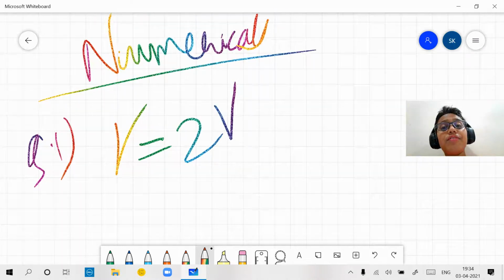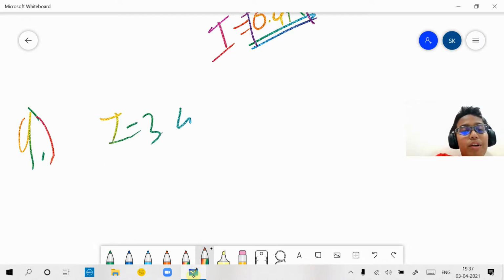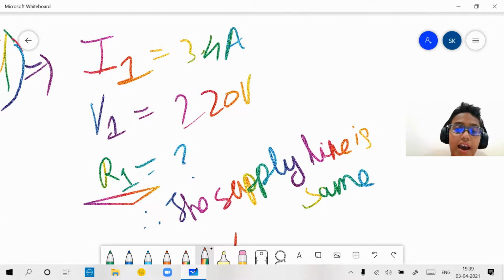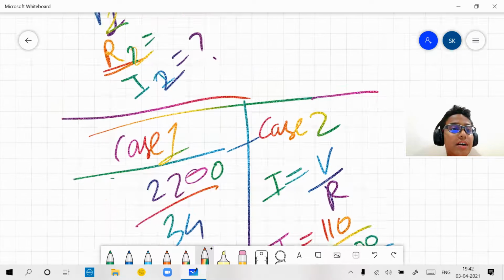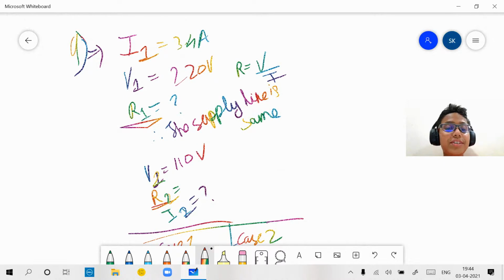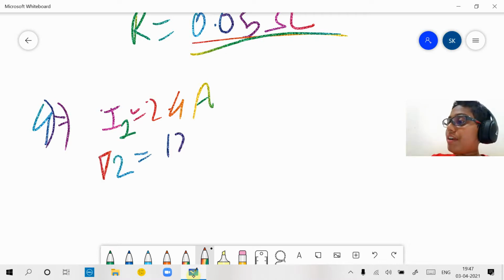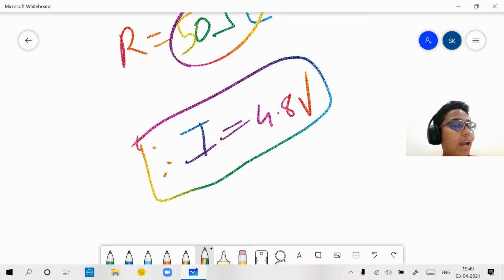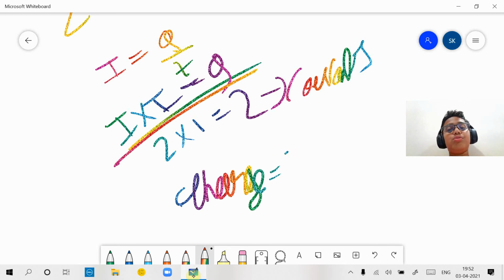Electricity Part 14 By Tanmay Suresh Kausalye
Formula based Numerical on I = V/R  (Electricity part 14)